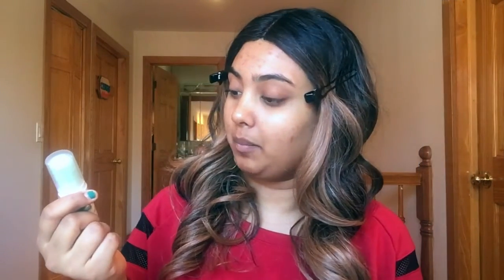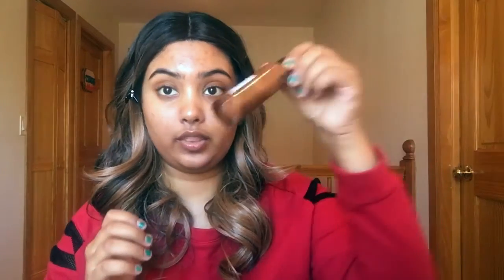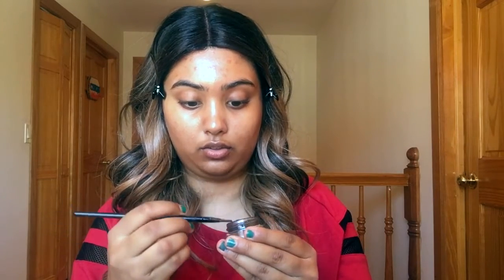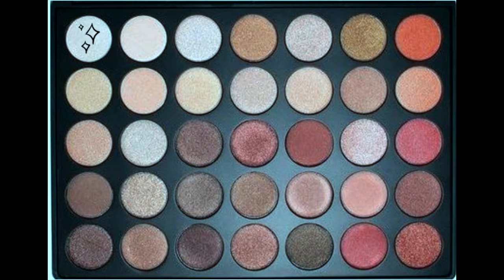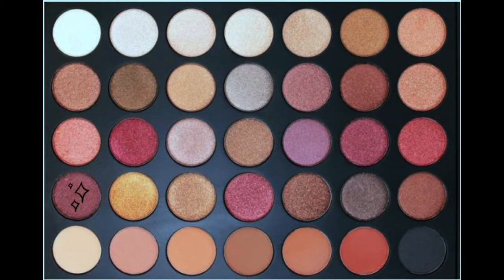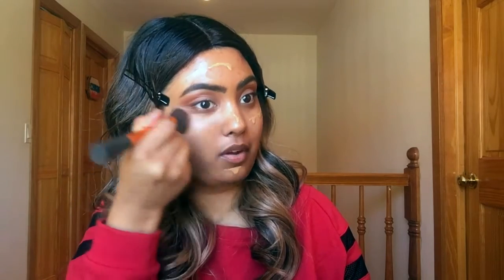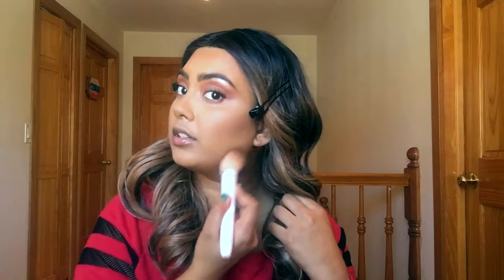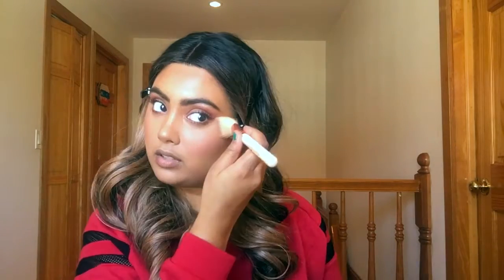INSTAGRAM MAKEUP TUTORIAL (TALK THRU)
PRODUCTS USED:
Rose Water Spray
Cocoa Butter Lip Balm
Physicians Formula Under Eye Depuffer
CYO Face and Body Oil
First aid beauty coconut priming moisturizer
ABH dip brow pomade (ebony)
Nikak Eyebrow Pencil
Tarte Shape Tape (Tan)
L.A. Girl Pro conceal (fawn)
NYX brow setting gel
CYO blurring primer
Milani Strobe Light Primer
NARS All-Day Luminous Weightless Foundation (Syracuse)
Essence I love Extreme Volume Mascara
Nikak setting powder (banana)
Black Radiance Contour Palette (Med. to Dark)
She Blush Palette
She Bronzer Palette
Brow powder
Becca x Chrisy Cravings
BH Cosmetics x Carli Bybel
NYX matte lip cream (Abu Dhabi)
Makeup revolution setting spray